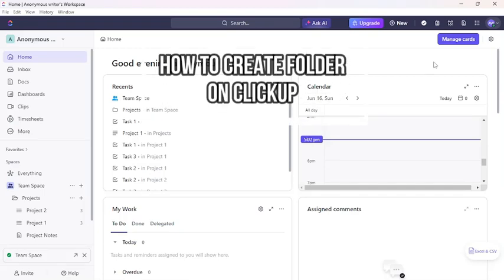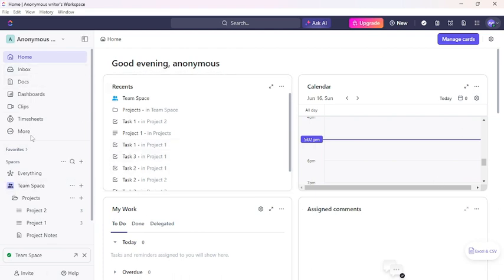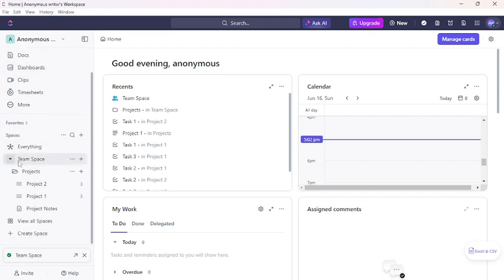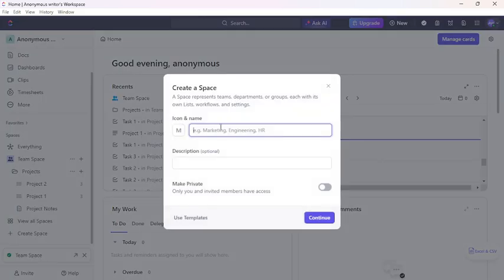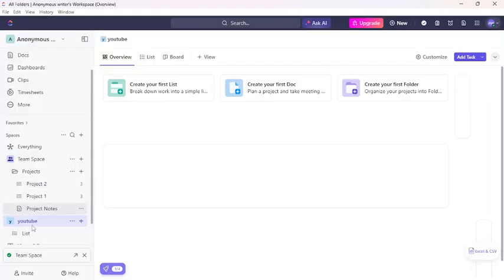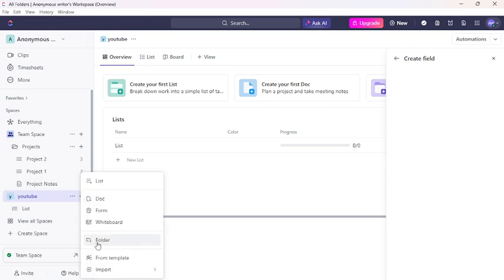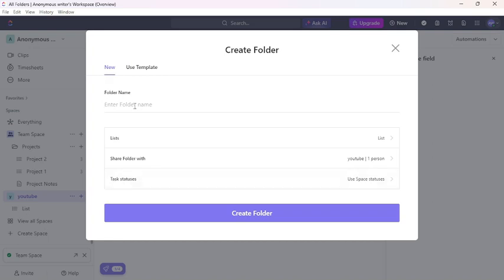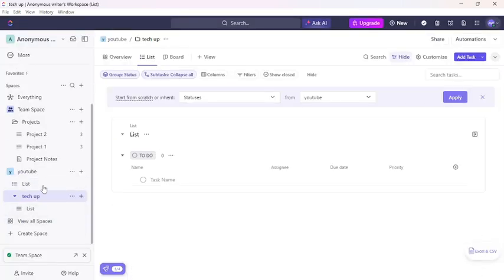How to Create Folder on Clickup in 2024?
Organize your tasks by learning how to create folders in ClickUp! In our detailed guide, 'How to Create Folder on ClickUp,' we provide step-by-step instructions to help you set up folders for better task management. With easy-to-follow steps and helpful tips, you'll be able to categorize projects, streamline workflows, and enhance productivity. Whether you're managing multiple projects or simply looking to keep things organized, this guide is for you. Join us as we show you how to create folders in ClickUp. Don’t wait – learn how to create folders in ClickUp today!